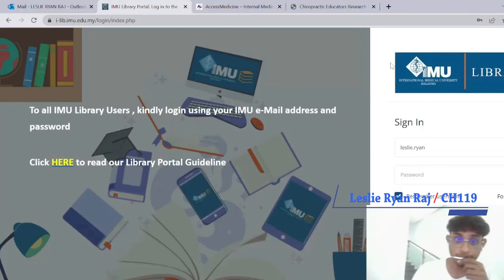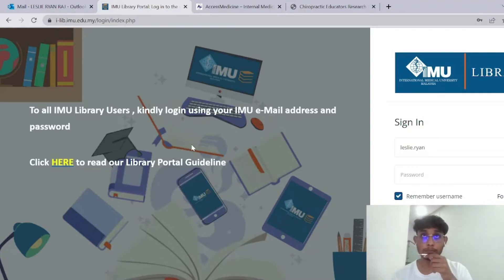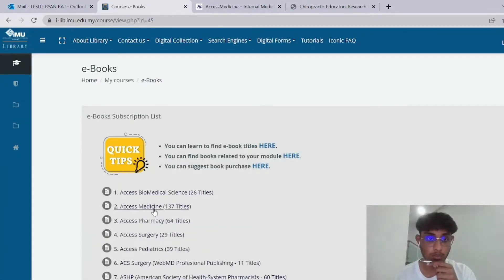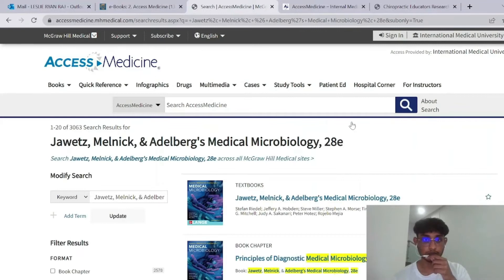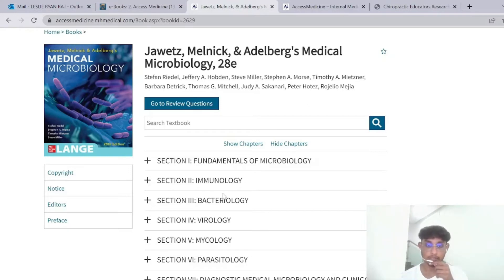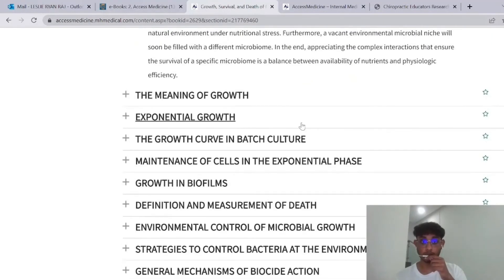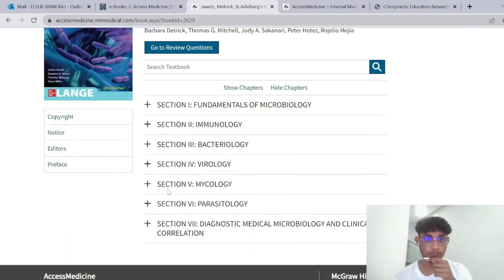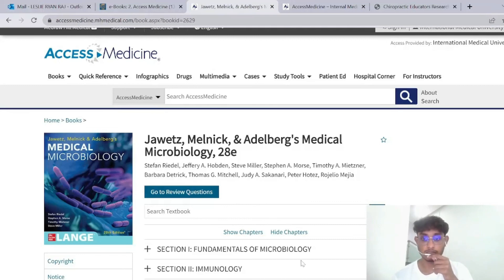Book Review: Jawetz, Melnick, & Adelberg's Medical Microbiology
Book review by IMU Library Part Time Student Librarians: Leslie Ryan Raj

Format: eBook

Title: Jawetz, Melnick, & Adelberg's Medical Microbiology / Stefan Riedel, Jeffery A. Hobden, Steve Miller, Stephen A. Morse, Timothy A. Mietzner, Barbara Detrick, Thomas G. Mitchell, Judy A. Sakanari, Peter Hotez & Rojelio Mejia.
Publisher: McGraw Hill [2019].
Edition: 28th edition.
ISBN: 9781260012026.